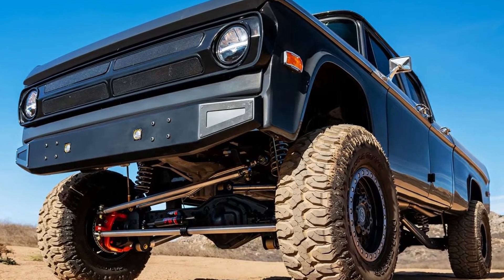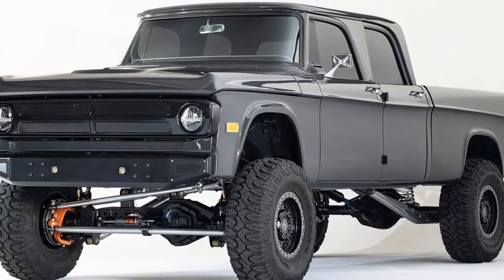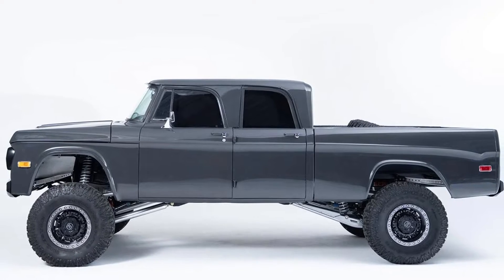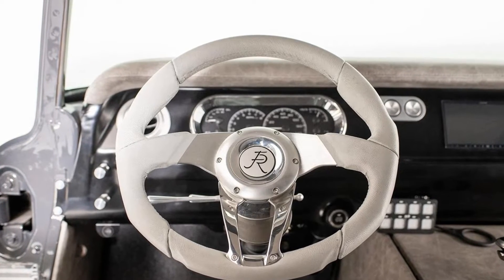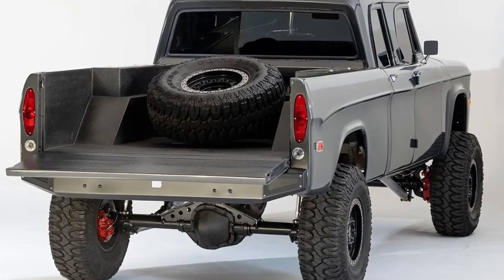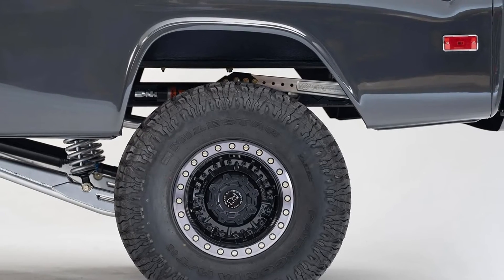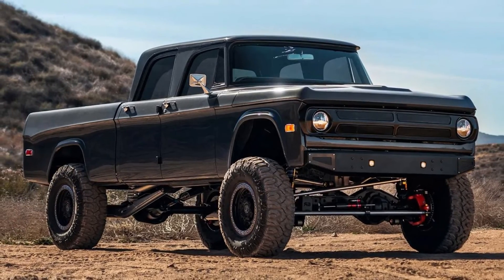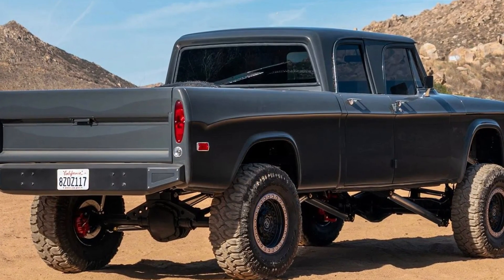Classic Dodge Truck Channels Inner Ram TRX With Hellcat Power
There's nothing more compelling than a classic truck roaring with modern V8 power.

The Hellcat-powered Ram TRX is not long for this world, but that doesn't mean its existence will be forgotten. In fact, builders have drawn inspiration from the monster truck, such as this Hellcat V8-swapped classic Dodge D200 restomod.

Currently up for grabs on Bring a Trailer, this vintage truck was bought by its owner in 2021 and went under the knife this year to its current form, courtesy of Rock Bottom Offroad in California.

The crew-cab, long-bed pickup went through extensive modifications apart from its new power plant. It received a custom-fabricated Rock Bottom Offroad frame, while the body gets a paint color that matches BMW's Dravit Gray.